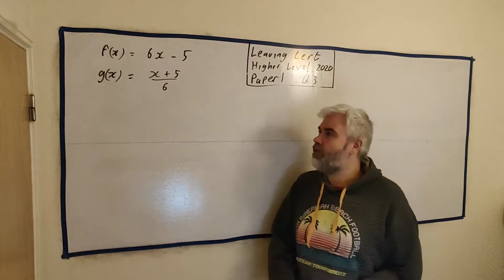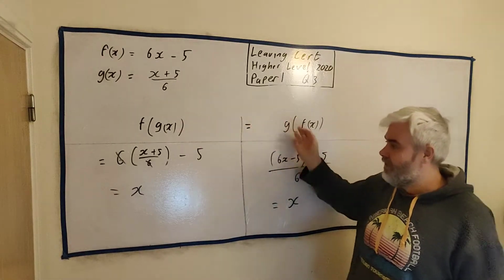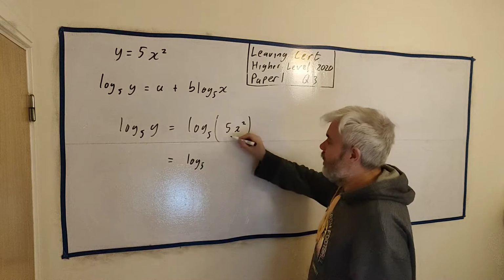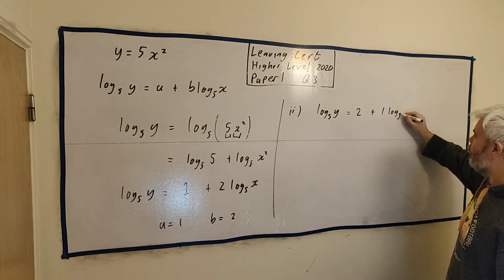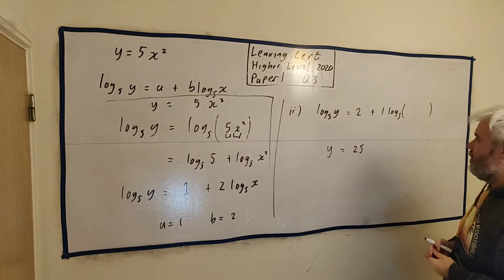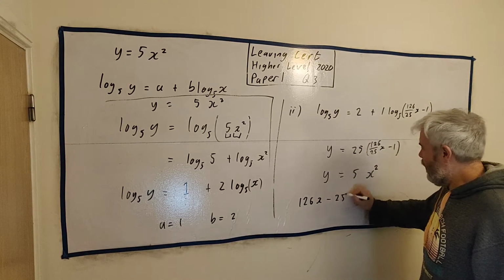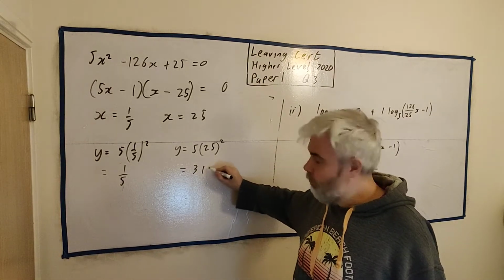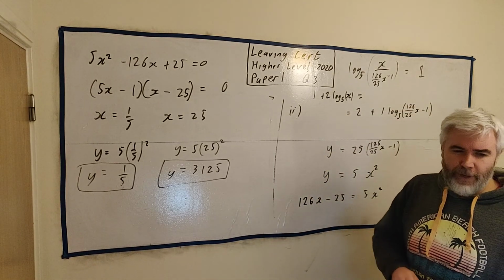Q3 Solutions for Leaving Cert Honours Paper 1 2020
Functions